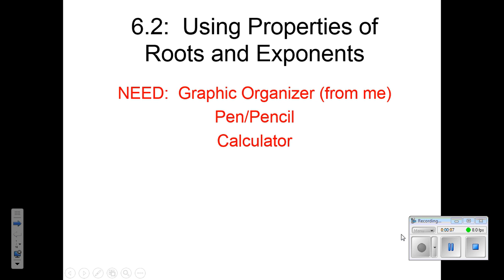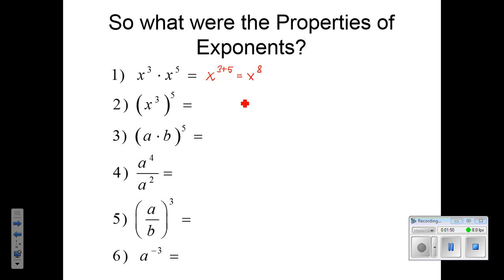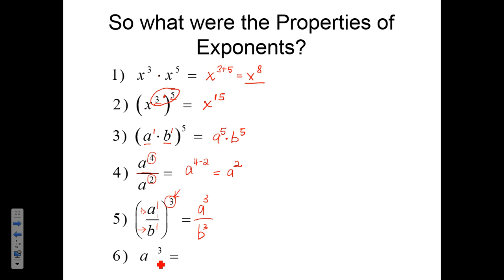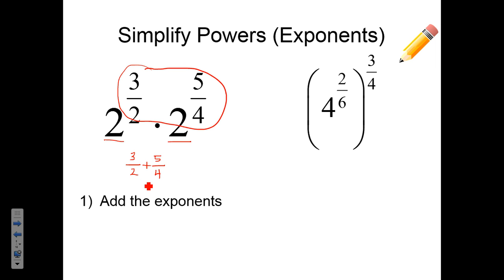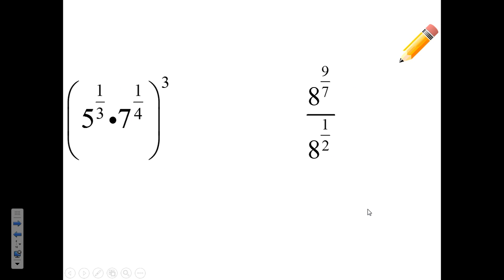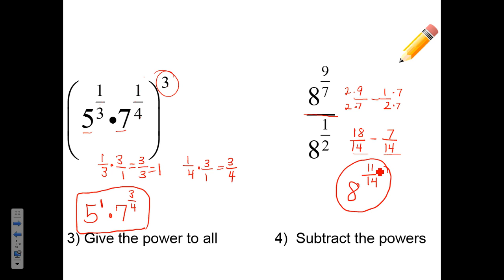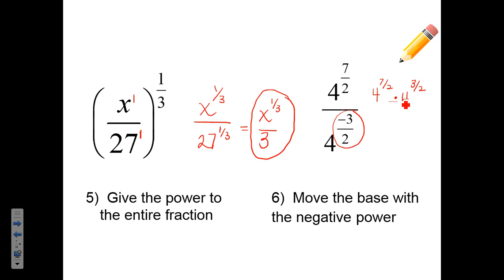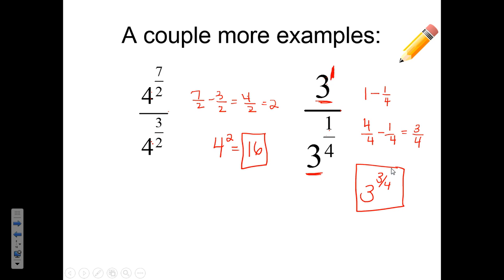6 2 Day 1 Simplifying Rational Exponents